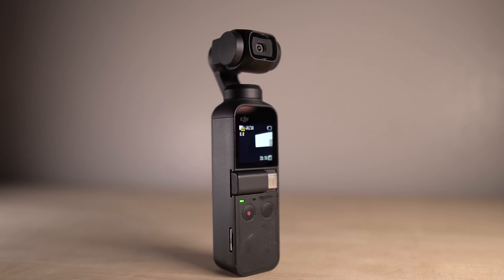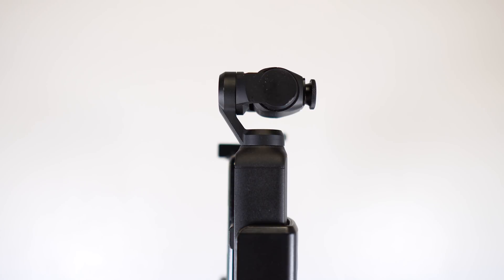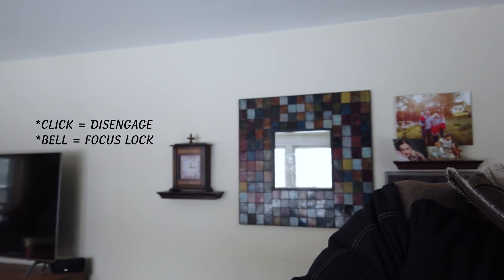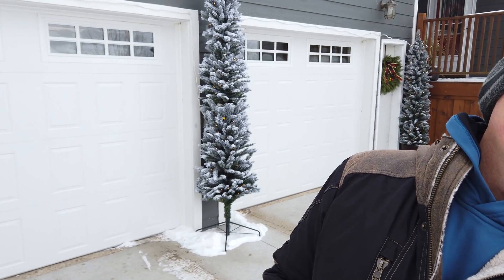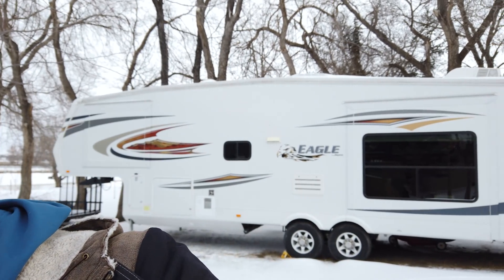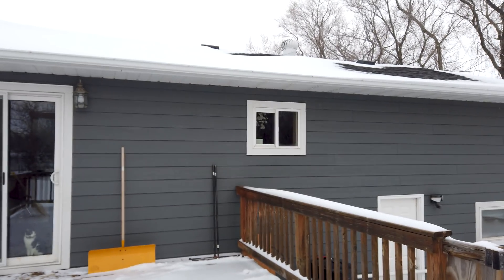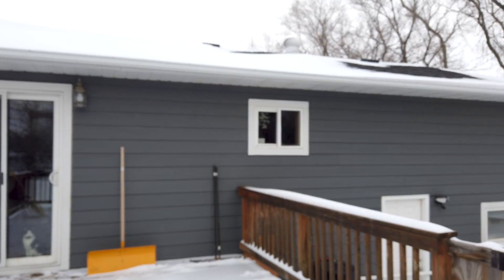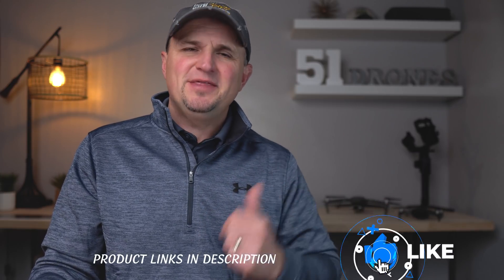Osmo Pocket Firmware Update - Is the Auto Focus Better?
The newest DJI Osmo Pocket update v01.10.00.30 on 12/10/2019 adds 2 small but valuable improvements.  In this video I test out the phase detection auto-focus to see if it really is improved.

- FreeWell Wide Angle Lens (in high demand, so keep checking here to see when it's in stock!)
DJI now carries it!!!

Like my 51 Drones hat?
and I will ship one to you! ($40USD for international)